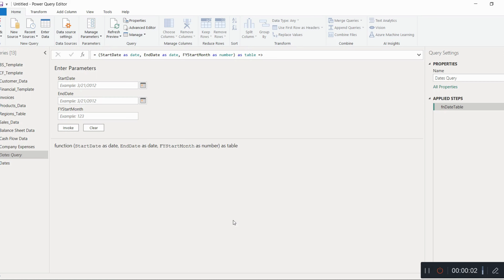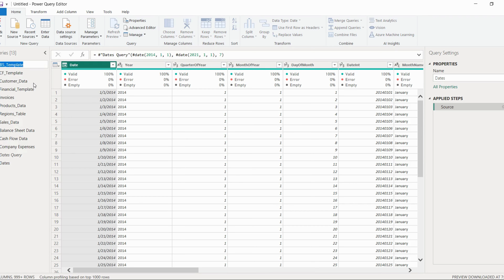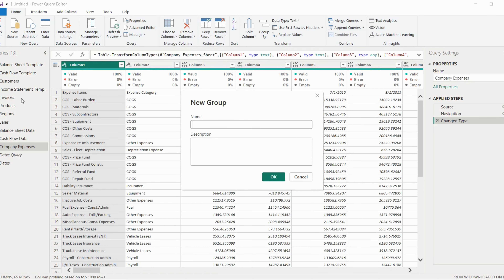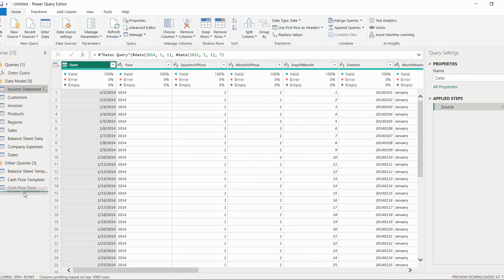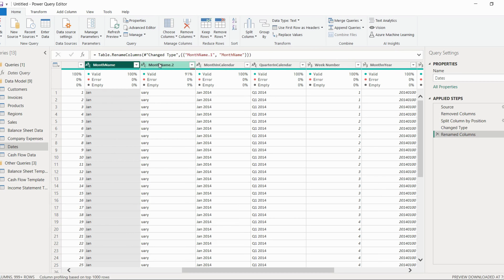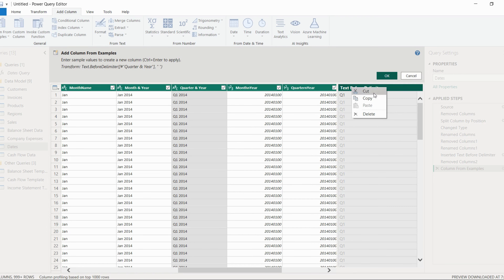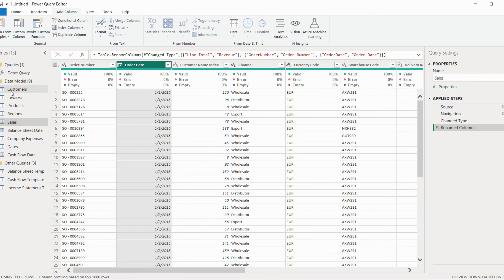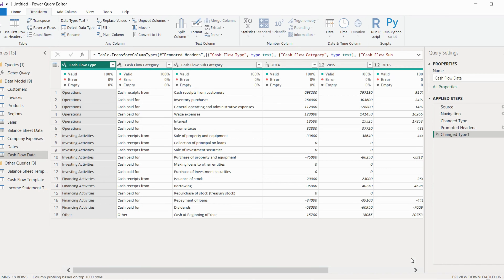#4 || Optimizing Data Preparation: Power Query Editor Cleanups and Advanced Transformations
In this comprehensive video, we dive into the world of Power Query Editor and its powerful capabilities for data cleanups and transformations. Join us as we uncover the techniques and strategies to streamline your data preparation process and unlock the true potential of your data.

Throughout the video, we demonstrate how Power Query Editor simplifies the task of data cleaning by providing a user-friendly interface and a wide range of transformation functions. We explore various scenarios, such as removing duplicates, handling missing values, standardizing data formats, and merging multiple data sources.

Furthermore, we delve into the advanced features of Power Query Editor, showcasing how it can handle complex data transformations, including conditional logic, custom calculations, and data type conversions. We highlight best practices and time-saving tips to optimize your data preparation workflow.

By the end of this video, you will have a solid understanding of how to leverage Power Query Editor to efficiently clean and transform your data. Armed with this knowledge, you'll be equipped to tackle messy datasets and ensure the accuracy and reliability of your analyses.

Join us on this journey to master Power Query Editor and witness the transformation of your data cleaning process. Don't miss out on the opportunity to elevate your data preparation skills and unlock the true potential of your data!